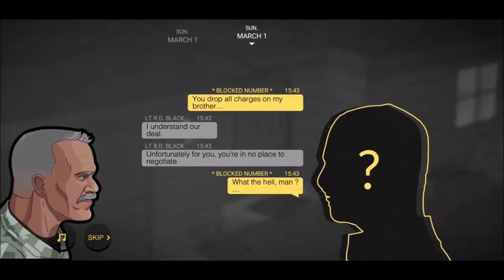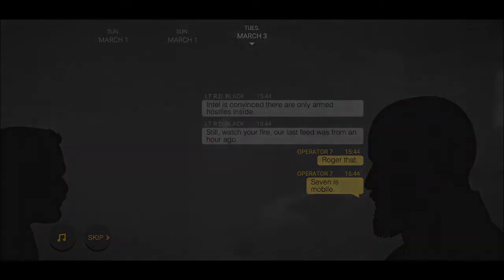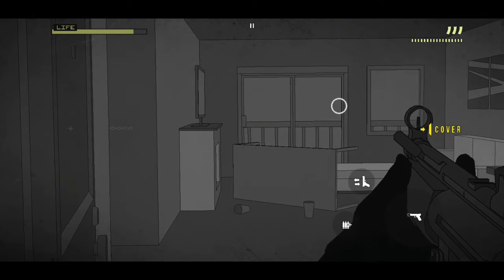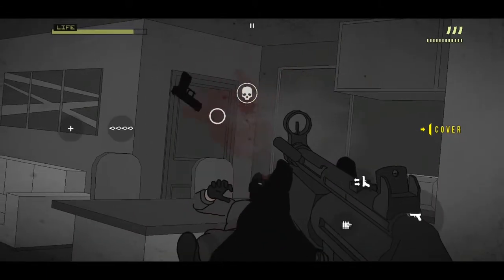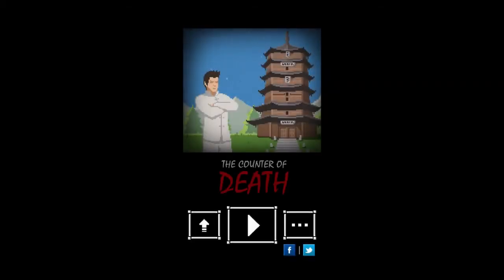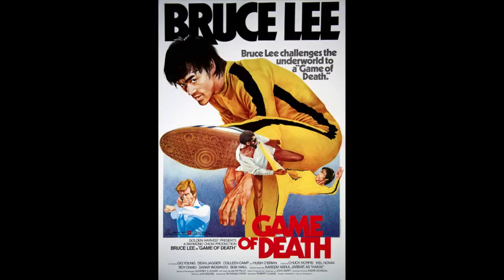My Top Games for Android / iOS [Part 1]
This is my personal top pick for mobile games. (Part 1) The games featured are a mix of different genres. I like to have a variety in my game library. I look forward to know your top mobile games too!

TOP GAMES LIST

Gladihoppers. Dreamon Studios

SIERRA 7 - Tactical Shooter. SDH Games

Adventure Company. Foursaken Media

Maximum Car. Ancient Games D S

Monsters with Attitude. Flaregames

BONUS GAME:
The Counter of Death. CURLKING

ATTRIBUTION
ShawLegends. Stroke of Death (Monkey Kung Fu). Youtube. Hong Kong. May 5, 1979